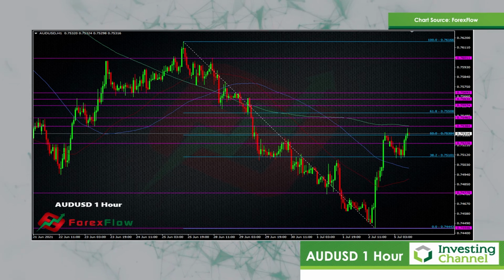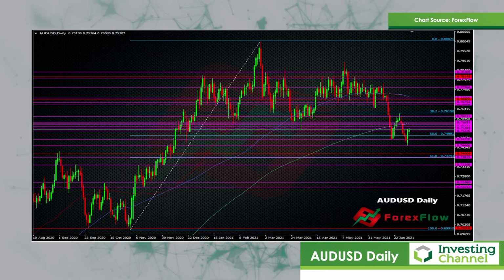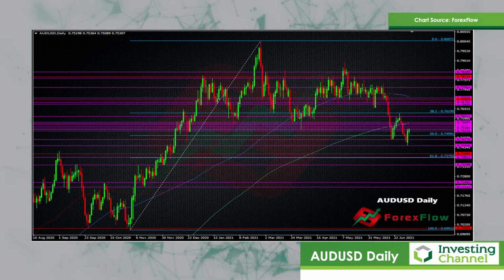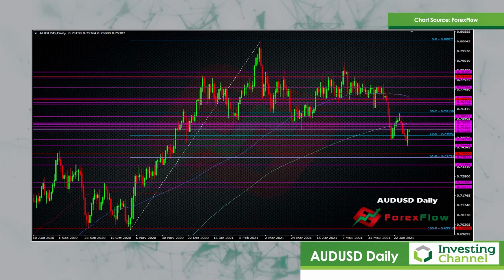The AUDUSD short - Right trade, wrong reason. Who's complaining?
Following up on last week's video about shorting AUDUSD, the trade worked but not quite according to the plan. Here's why, and what's next.

Join our team of traders live trading on the ForexFlow Trading Platform